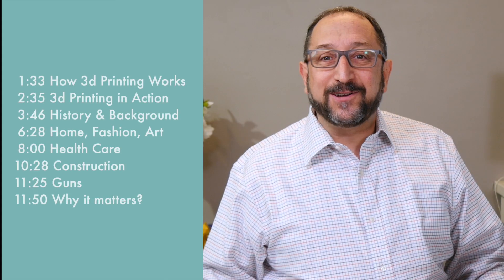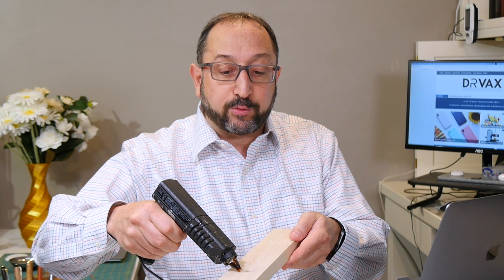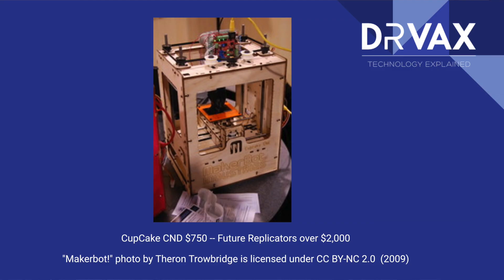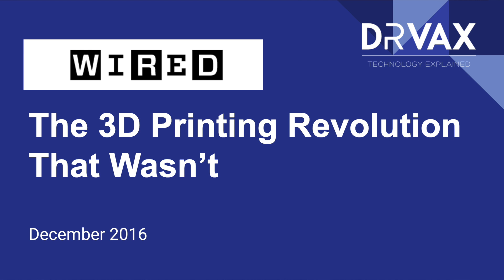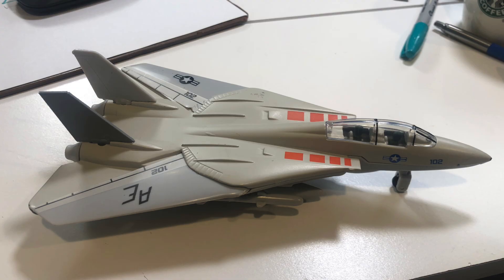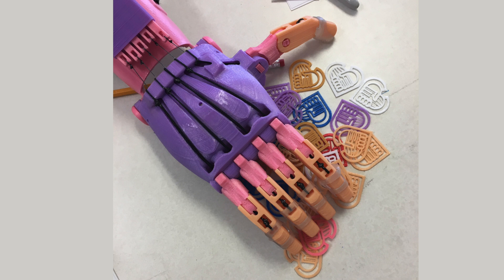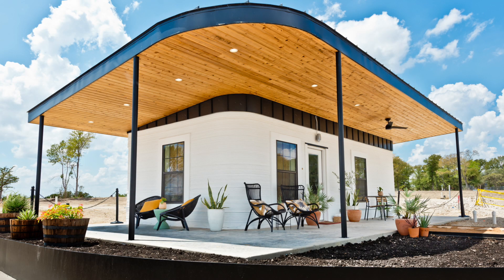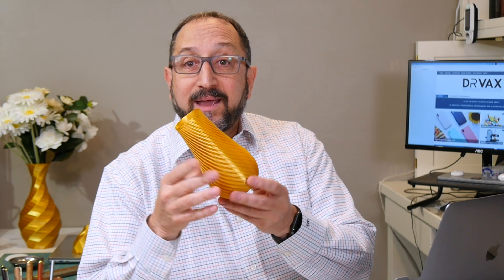Why 3d Printing Matters?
Everyone should know what 3d printing is because it is going to change your life. Learn how 3d printing works and see practical examples that will help you understand the hype.  The video begins with a brief history of 3d printing and then describes some useful applications for home,  fashion, manufacturing, health care, and even guns.

 1:33 How 3d Printing Works
 2:35 3d Printing in Action
 3:46 History & Background
 6:28 Home, Fashion, Art
 8:00 Health Care
10:28 Construction
11:25 Guns
11:50 Why 3d Printing matters?

I created this video for people interested in learning what 3d printing is and to provide a video for 3d printing experts to share with family, coworkers, and friends curious about why they spend so much time working (playing) with 3d printers.

On the MakeWithTech channel, I explain technologies for making stuff, creating stuff, right at home to everyday people.  If you young or old, retired or working today is always the right time to stuff learning something new.

Irv